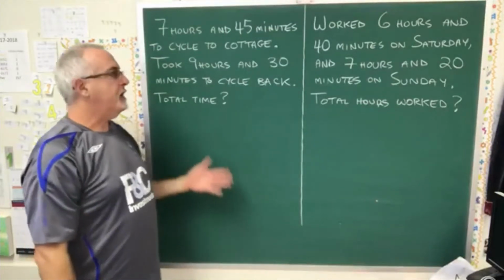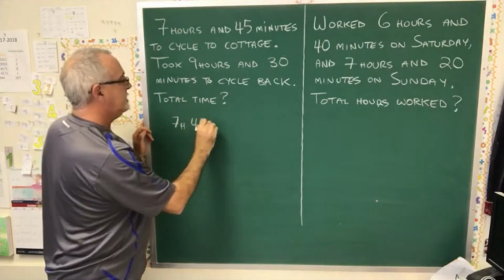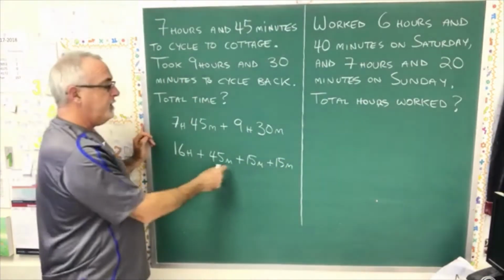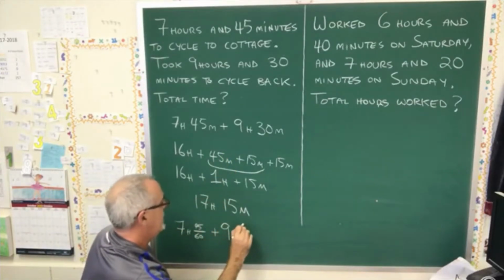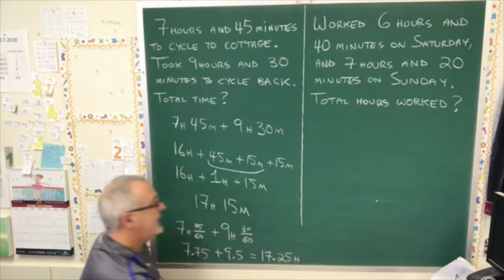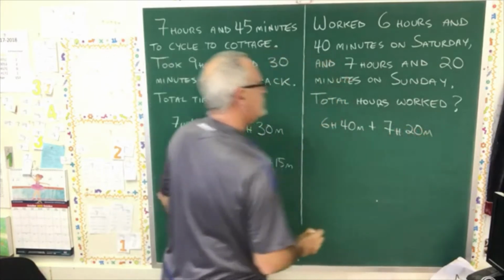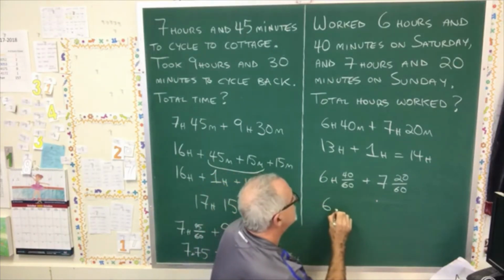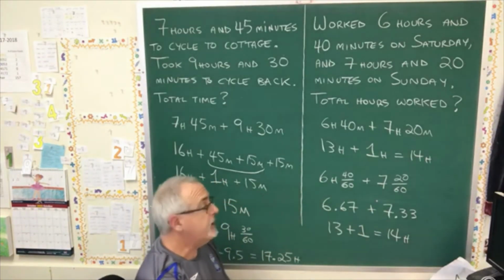Adding Times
Time is not decimal, so slow down and be careful when adding times. Here are two examples.